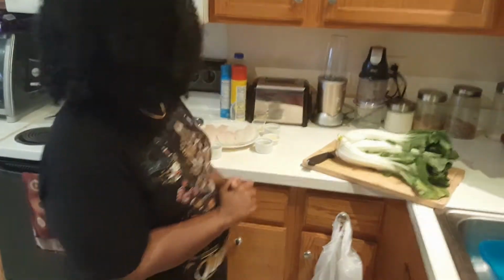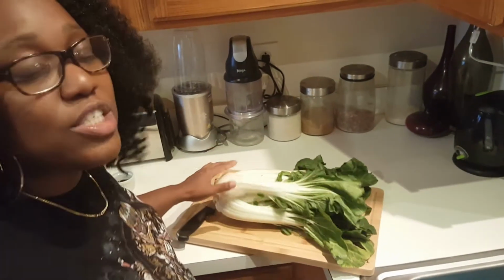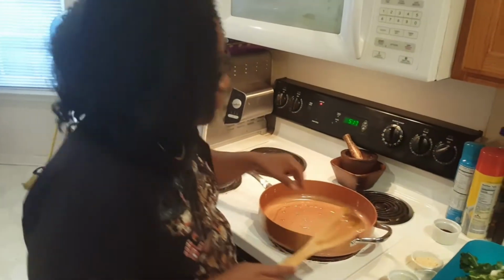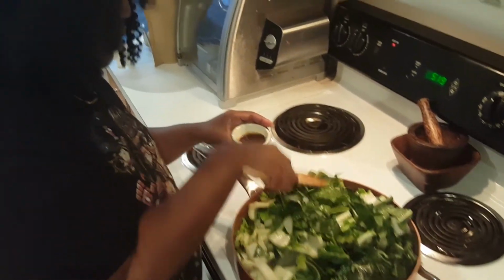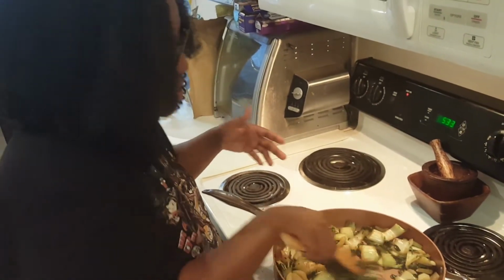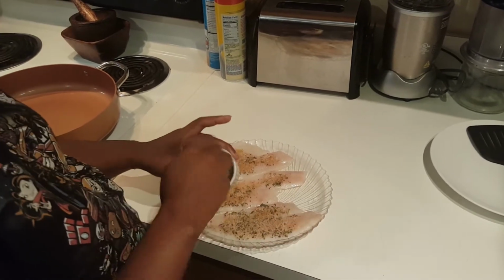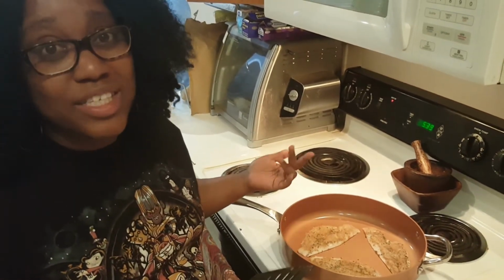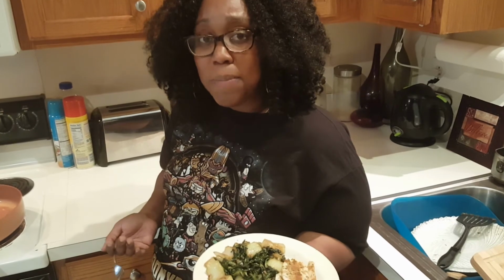Bok Choy and Seasoned Fish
For this recipe you will need:

Bok Choy
One tablespoon of soy sauce
One tablespoon of garlic
One teaspoon of grated ginger
Oil for pan

Season Fish
Fish of your choice ( I used Flounder)
Half of teaspoon of granulated  garlic
Half of teaspoon of granulated onion
Half of teaspoon of paprika
Half of teaspoon of parsley
Salt and pepper (optional)

Feel free to add or follow at CookingWithStace Instagram/Twitter